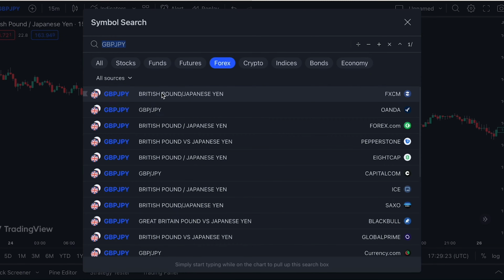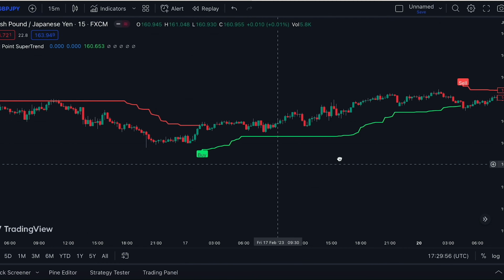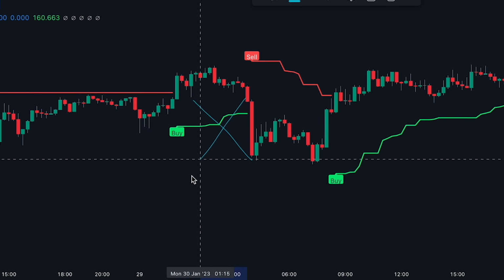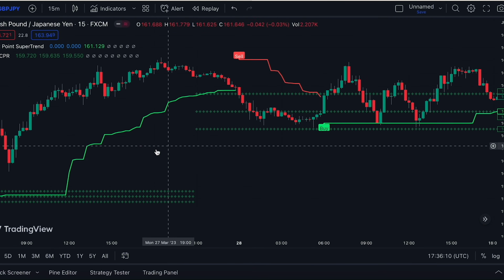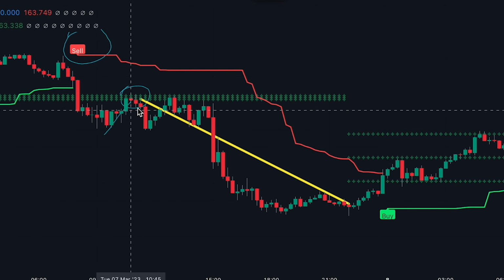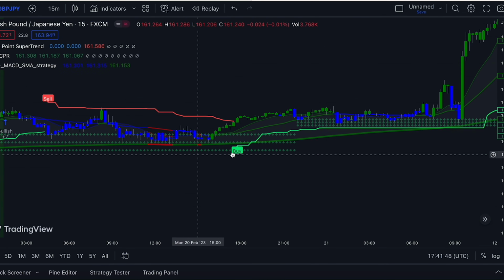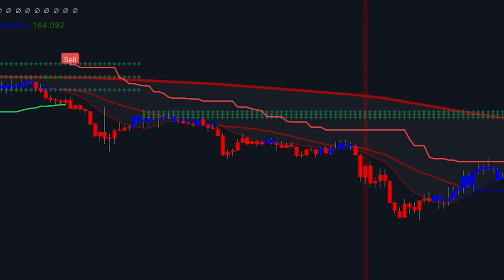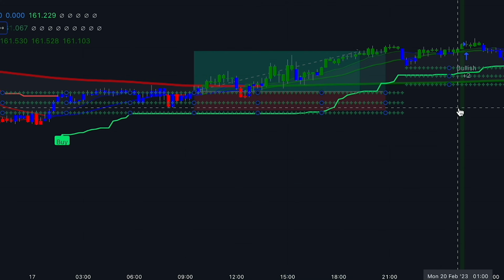CPR Pivot Points: The Biggest Secret They Don't Want You to Know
Greetings from Trading Factory! In this video, I will look at pivot points and the CPR trading technique. Traders rely on pivot points to spot potential support and resistance levels in the market. To produce a highly effective trading technique, the CPR strategy combines pivot points with candlestick charts. We will show you how to compute and interpret pivot points, as well as how to use the CPR strategy in real-world trading scenarios. You will have a thorough understanding of pivot points and a powerful trading strategy by the conclusion of this video.